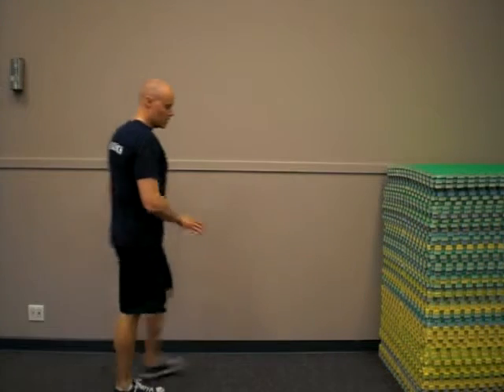Single Leg Balance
I show a simple beginner balance exercise.